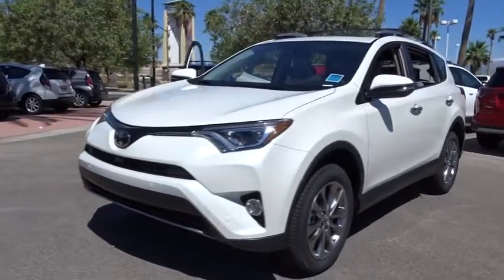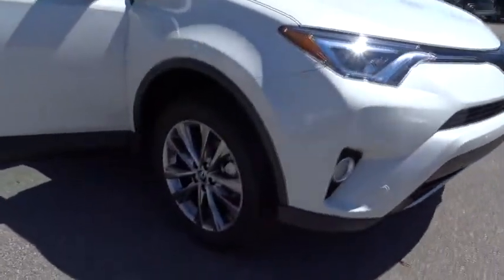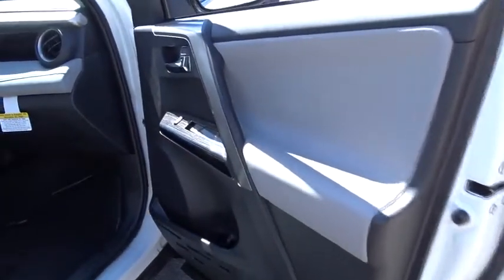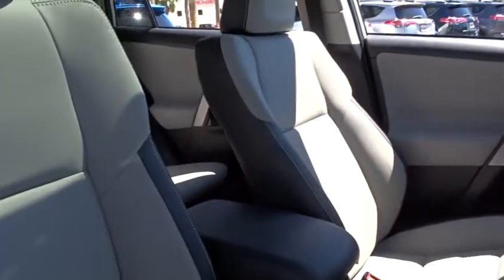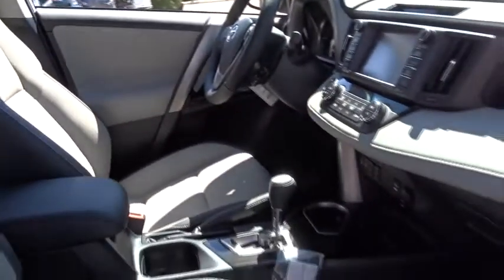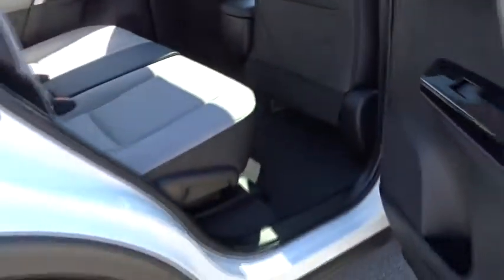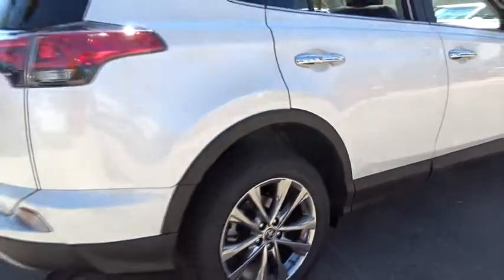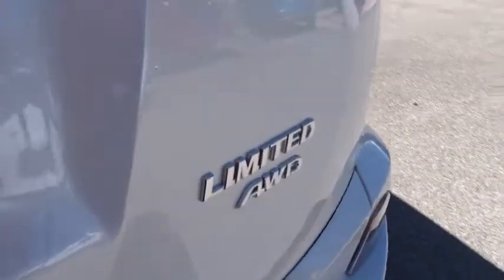2017 Toyota RAV4 Las Vegas, Henderson, North Las Vegas, Summerlin, Clark County, NV 00873740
2017 Toyota RAV4

Centennial Toyota
6551 Centennial Center Blvd